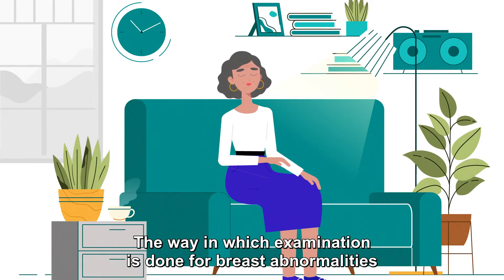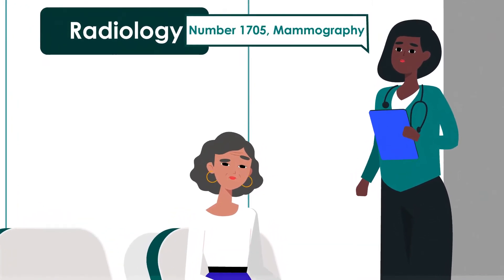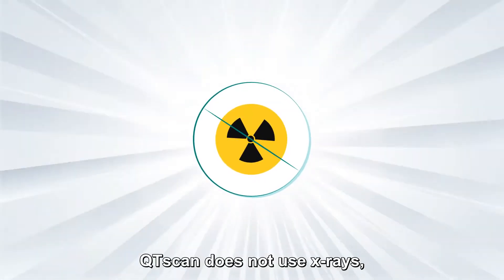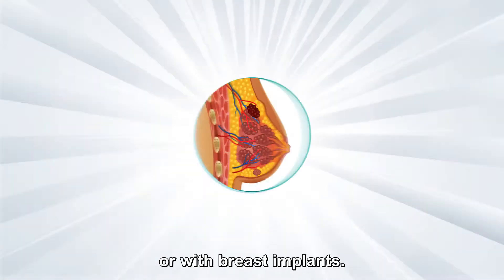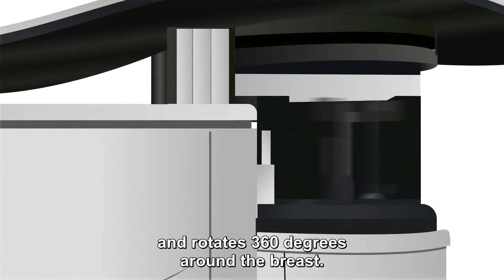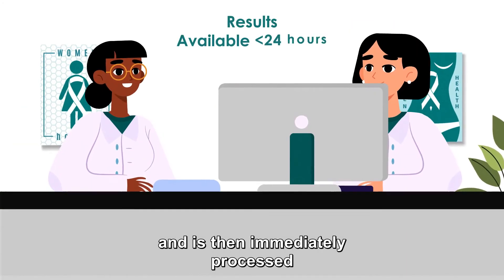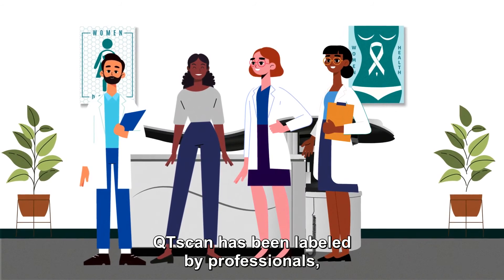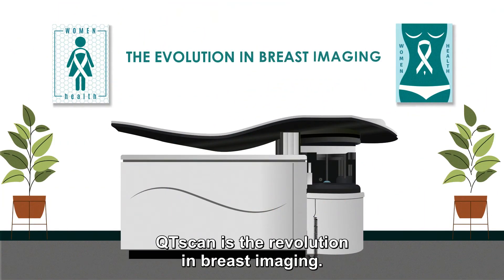QT scan; 3D Ultrasound Breast imaging; how it works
- Painless
- No radiation
- Fast
- Accurate

Could this be the alternative for the mammography?